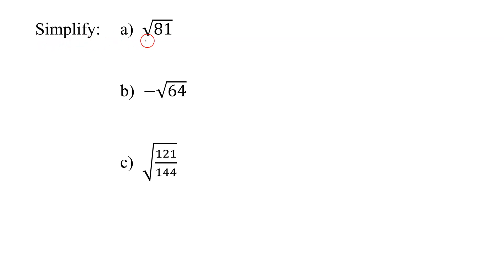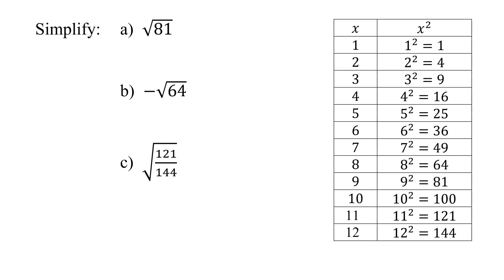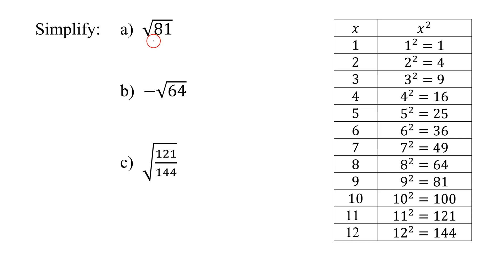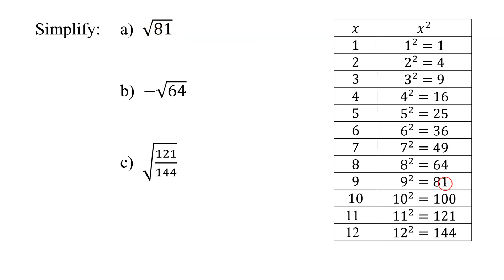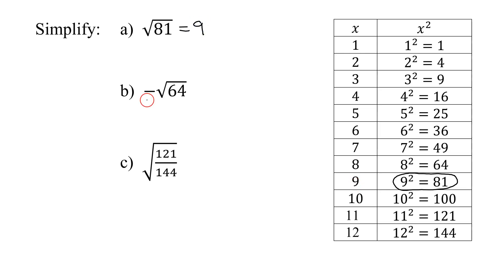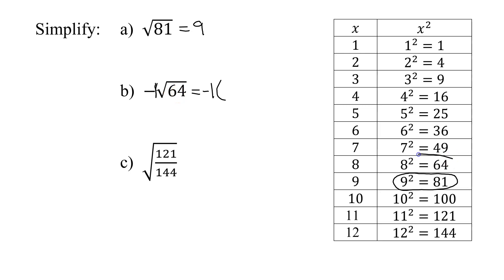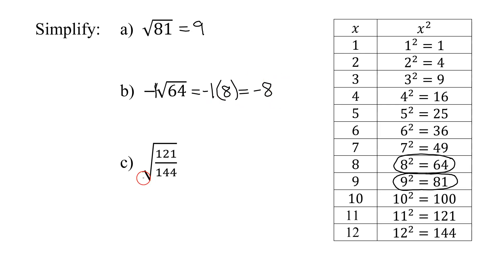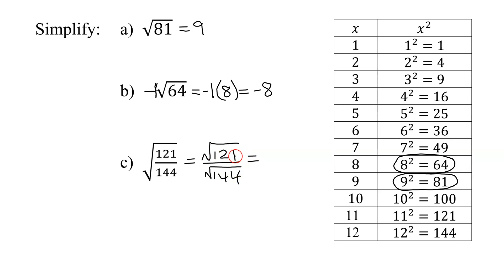Simplify Square Roots of Perfect Squares: Square Root of 81 & (121/144), Negative Square Root of 64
This video explains how to simplify the square roots of three perfect squares. A table of the first 12 perfect squares is detailed before the following three examples are completed.  Find the square root of 81, the negative square root of 64, and the square root of (121/144).

Timestamps
0:00 Introduction
0:31 Square Root of 81
1:00 Negative Square Root of 64
1:45 Square Root of (121/144)